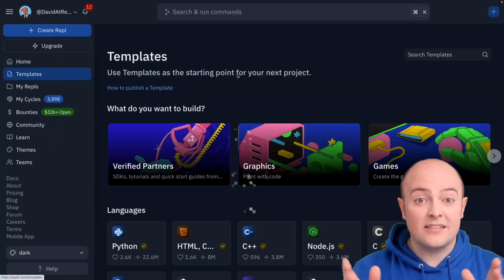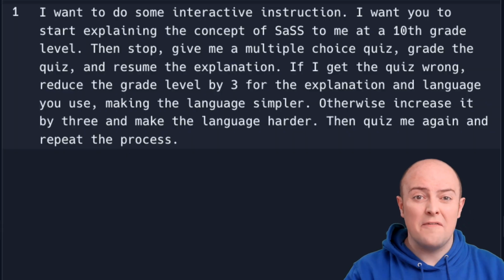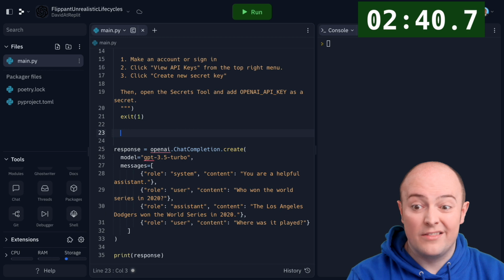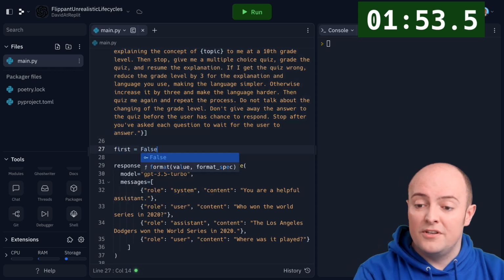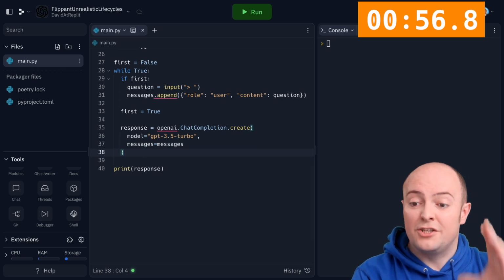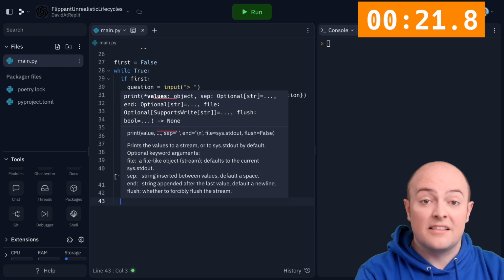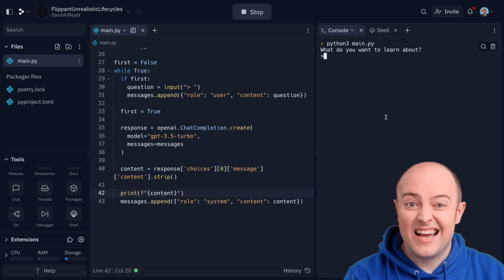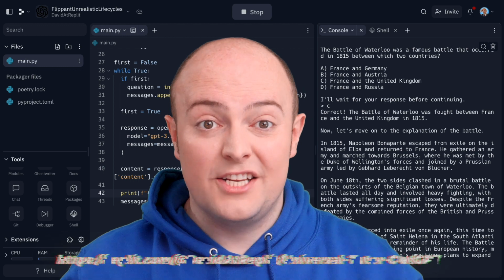Build a ChatGPT App in 3 minutes or less | Full App, Command Line, Python, gpt-3.5-turbo, New OpenAI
The OpenAI DevRel is amazing, but he thinks you need a 30-minute tutorial to get an App working with the new ChatGPT API. At Replit we can do it in THREE. In fact, our head of legal took my bragging and challenged me to do it - well, here we go.

In this video we'll buld a Universal Tutor app using ChatGPT 3.5 Turbo, Replit and a prompt I've been playing with.

Go and fork the link, add in your own OpenAI API Key in Secrets and you're good to go.

00:00 We ❤️ Logan.GPT
00:20 Challenge accepted!
00:44 Pre-Setup
01:56 Three-Minute Challenge
05:03 Success!
05:30 Demo
06:08 Fork it